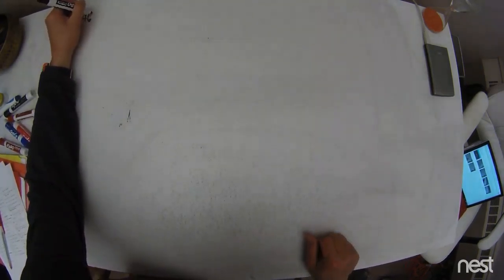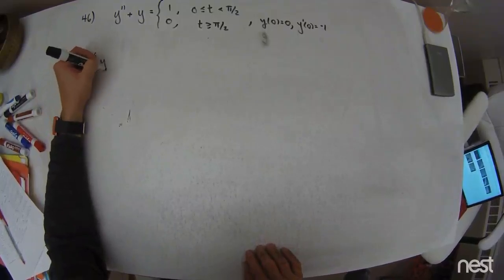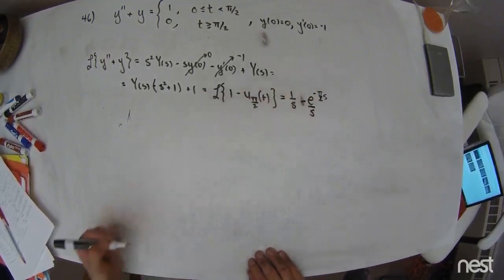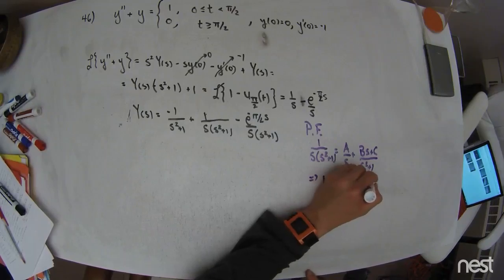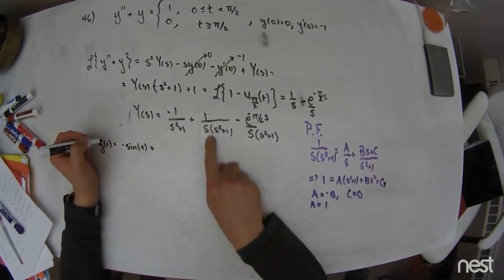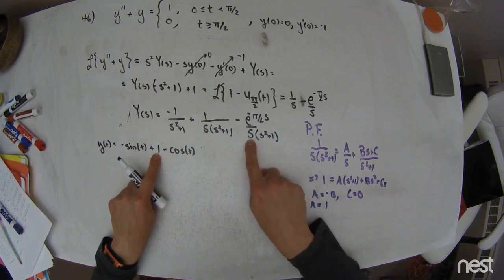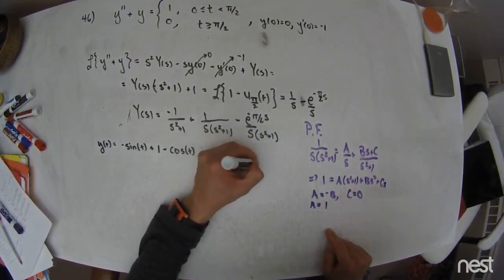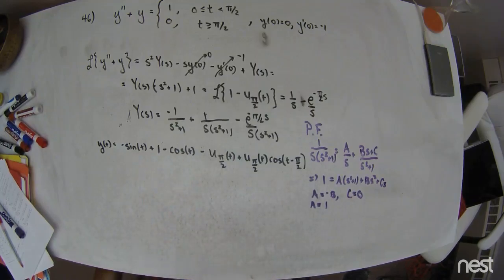MATH235 - Problem 46